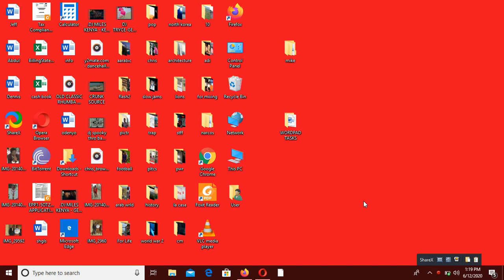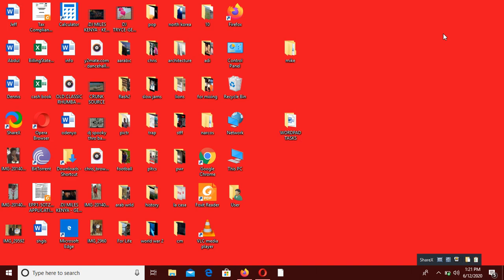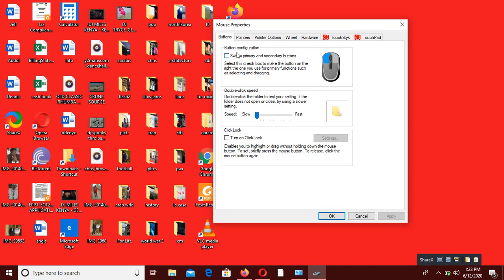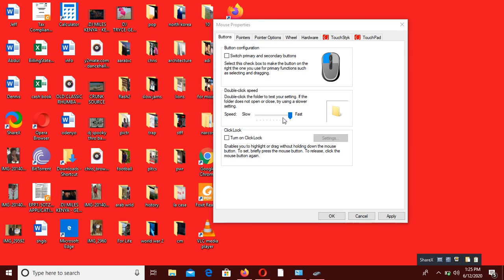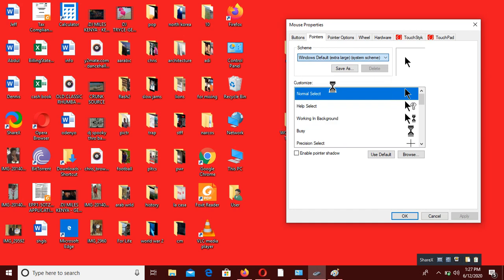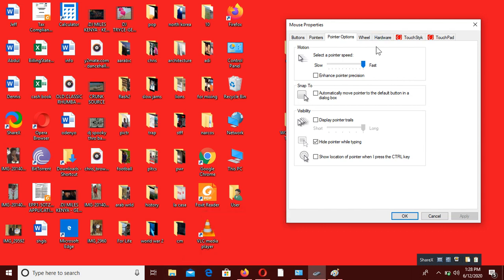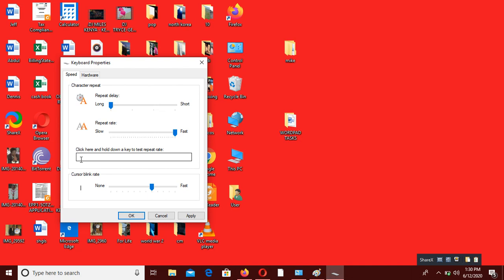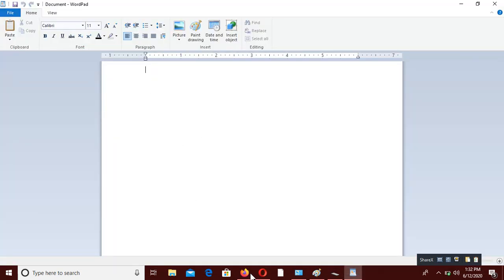WINDOWS DAY 6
Working with the control Panel, Mouse settings,Keyboard settings,System